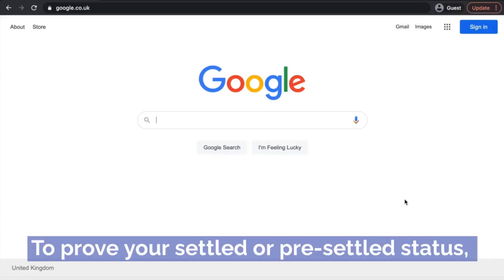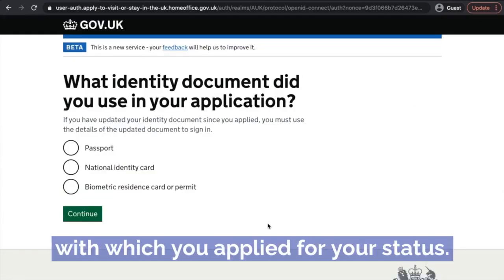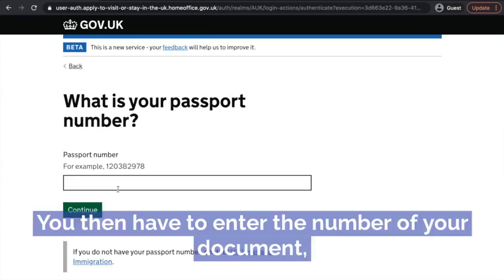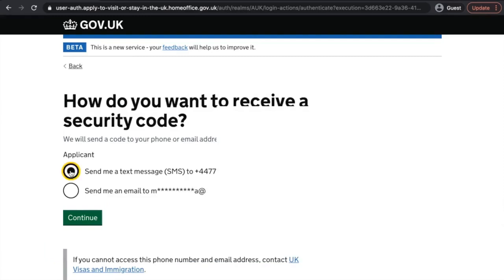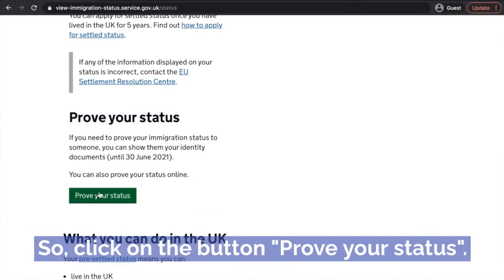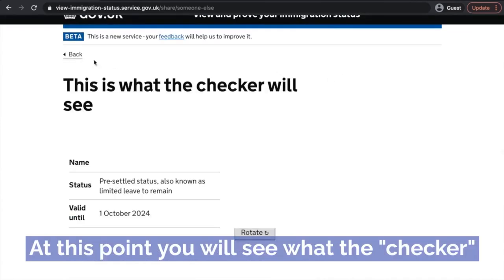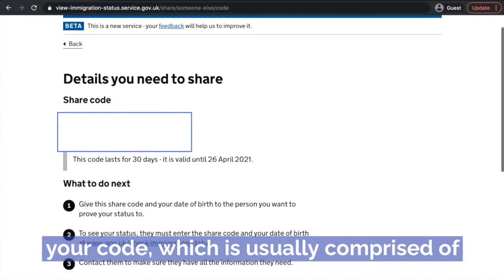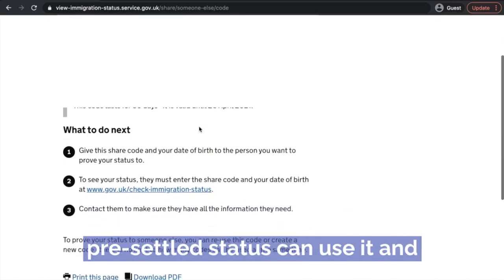How do I get my (pre-) settled status share code?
Watch this informative video from our Young Europeans Network to find out how to get your share code to prove your (pre-)settled status, step by step.